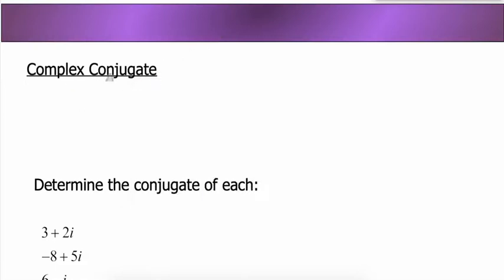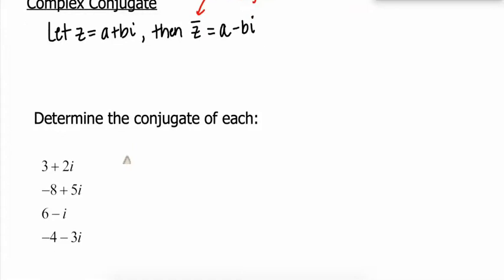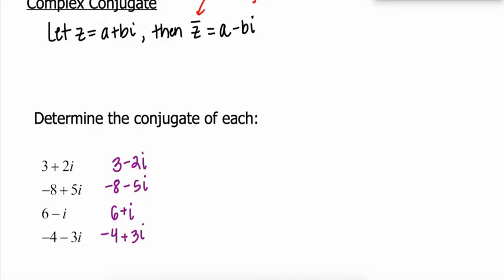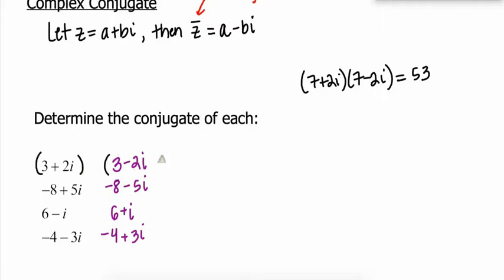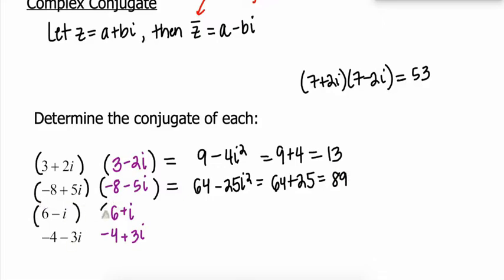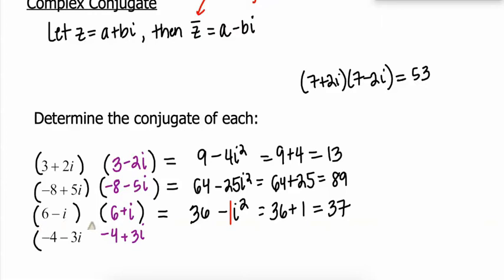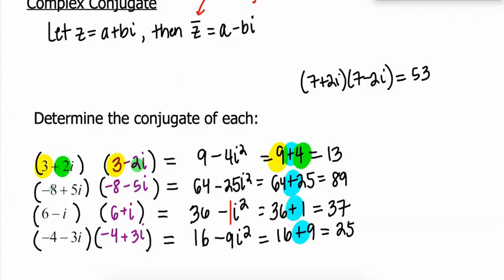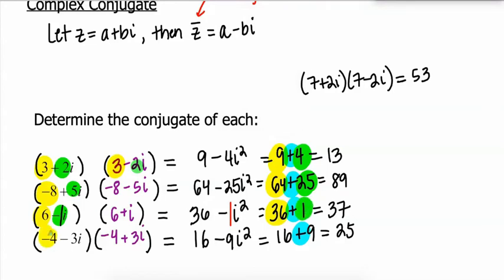CA B 6C Complex Numbers